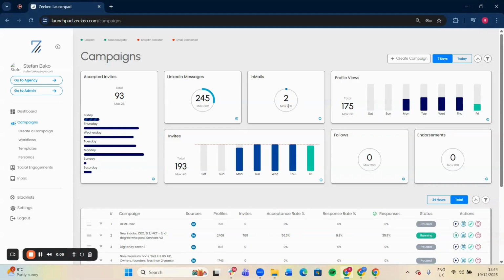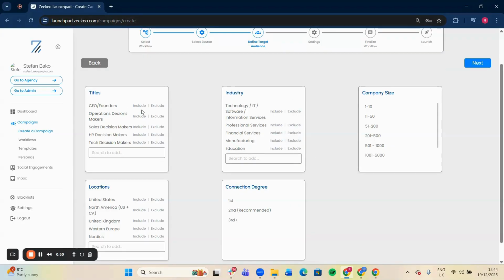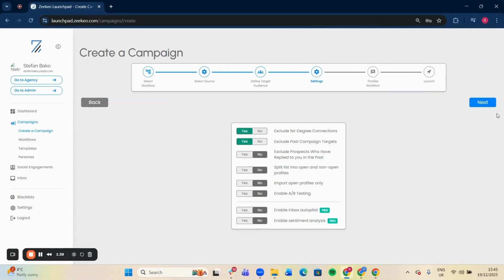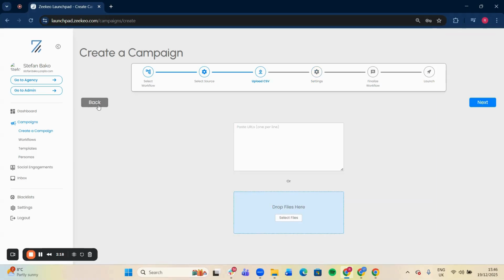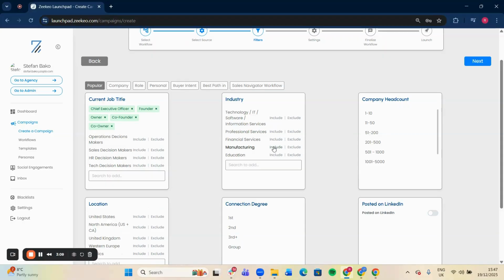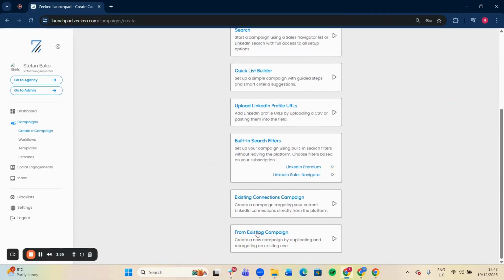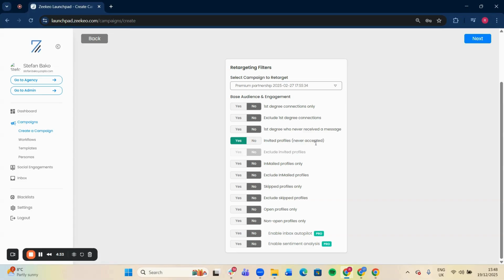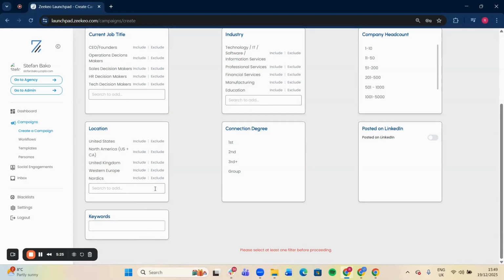Zeekep Launchpad Ep 06: Ways to Import Prospects to Launchpad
Not sure which prospect import method to use?

In Episode 6 of the Launchpad Masterclass, we walk through all the different ways to import prospects into your campaigns using Launchpad by Zeekeo. This session helps you choose the right import option based on your workflow, tools, and targeting needs.

You’ll see how to build prospect lists quickly, reuse existing campaigns, and speed up setup using Launchpad’s built-in filters.

In this video, you’ll learn how to:
✅ Import prospects from LinkedIn Sales Navigator
✅ Use the Quicklist Builder with preset filters
✅ Upload LinkedIn profile URLs from a spreadsheet
✅ Understand daily profile fetch limits
✅ Use built-in LinkedIn Premium and Sales Navigator searches
✅ Launch first-degree connection campaigns
✅ Recycle and retarget audiences from existing campaigns

This episode is designed to help you save time, reduce manual list building, and scale prospecting efficiently.

Timestamps

00:00 – Introduction
00:06 – Overview of prospect import methods
00:23 – Importing from Sales Navigator
00:43 – Using the Quicklist Builder
01:42 – Uploading profile URLs
02:16 – Profile fetch limits and campaign behavior
02:37 – Built-in LinkedIn Premium search
02:51 – Sales Navigator search filters
03:36 – First-degree campaigns
03:58 – Recycling and retargeting campaigns
05:03 – Advanced targeting and settings